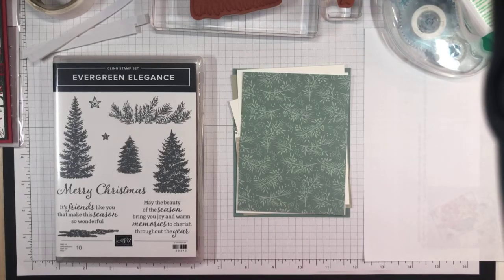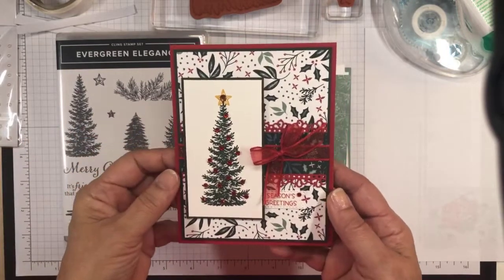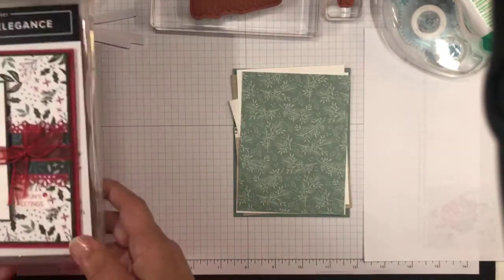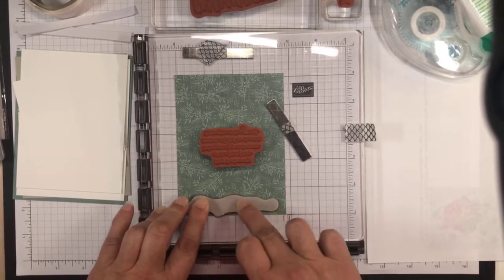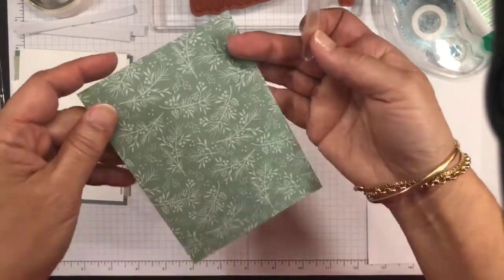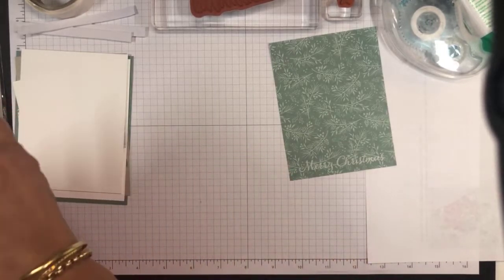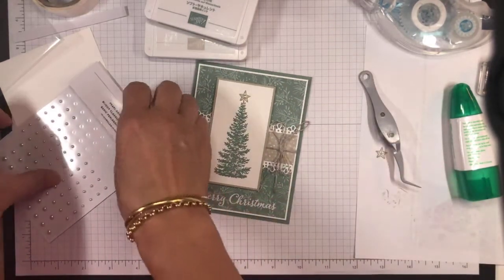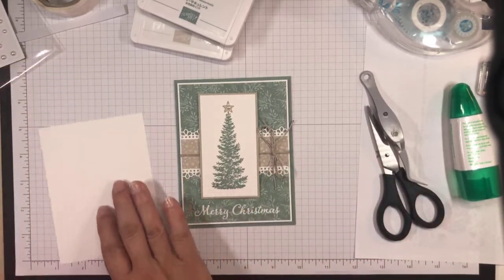Stampin' Up! Evergreen Elegance Christmas Card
I use the pretty Stampin' Up! Evergreen Elegance stamp set with the Tidings of Christmas designer series paper to make a soft, rustic Christmas card.  This is a replay of my Facebook Live on Sept 19, 2021.

Here are the products I used with links to my Stampin' Up!

• Tidings Of Christmas 6" X 6" (15.2 X 15.2 Cm) Designer Series Paper [155718] $11.50